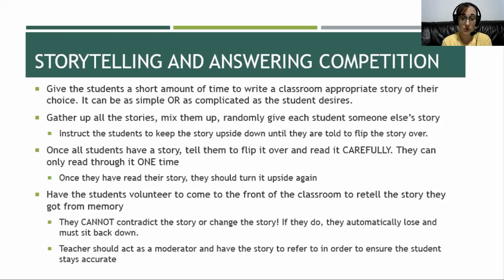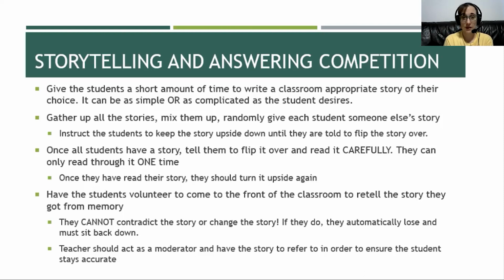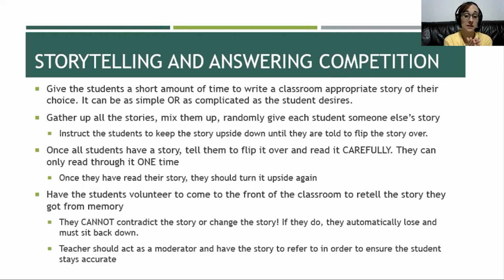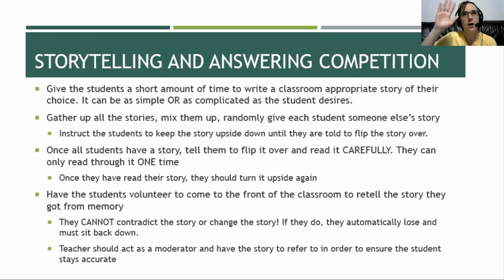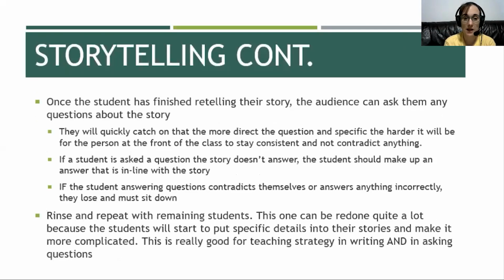Teaching Crossfire - Week 1 - Summer Workshop 2021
Lecture on teaching crossfire by Shanna Carlson.

Shanna Carlson is the Director of Debate at Illinois State University. She has taught debate to students in many parts of Asia, including Taiwan, South Korea, and Japan.

Thanks to the Foundation for Scholarly Exchange, the National High School English Debate Tournament, the English Department at National Taiwan Normal University, and the Ministry of Education for their support.